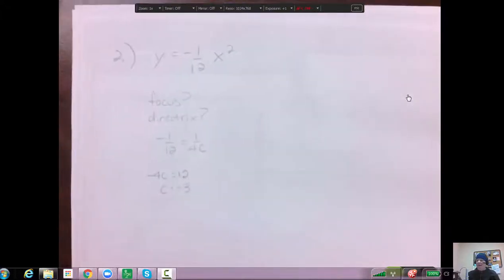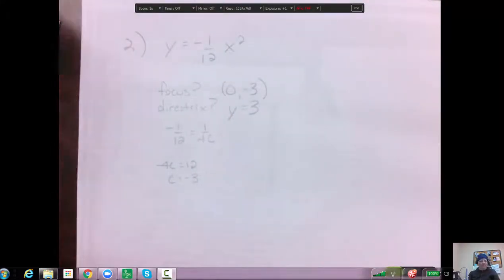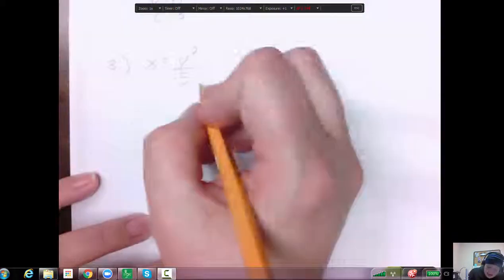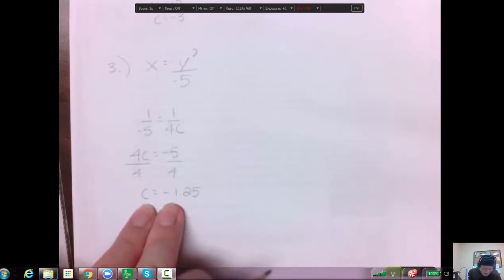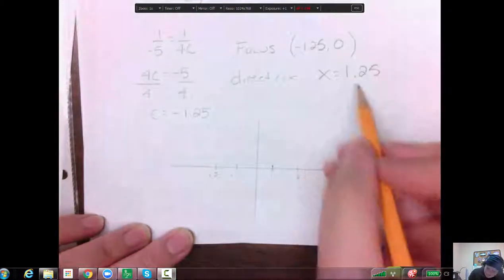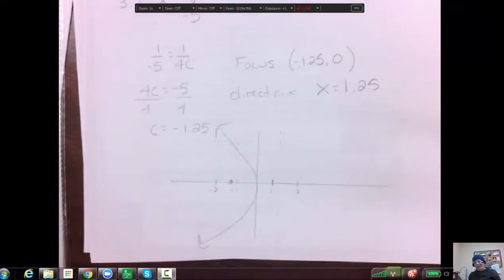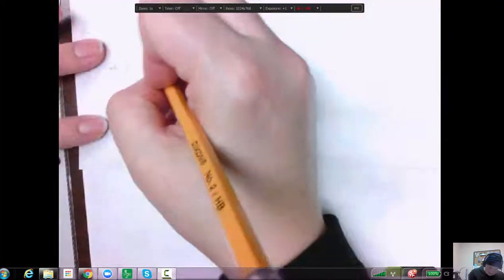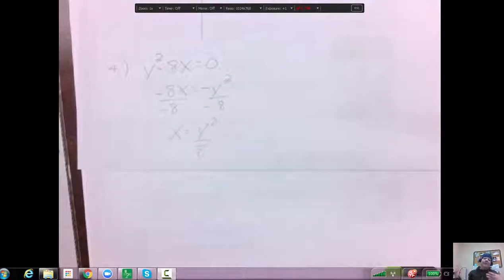10.2 Conic parabola part 2